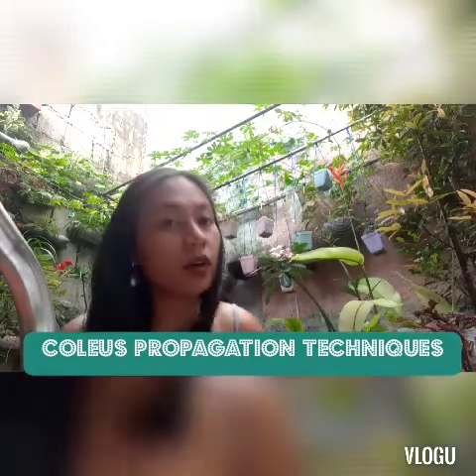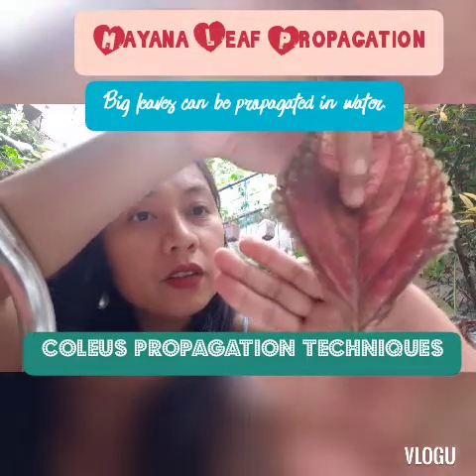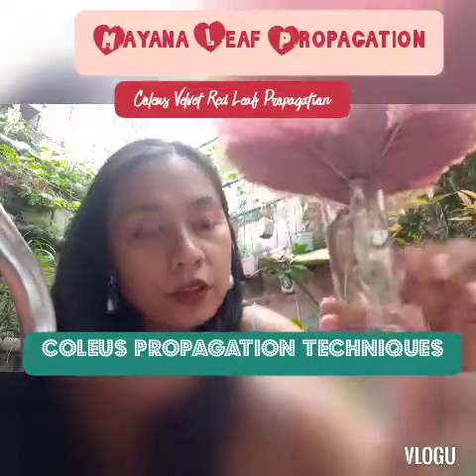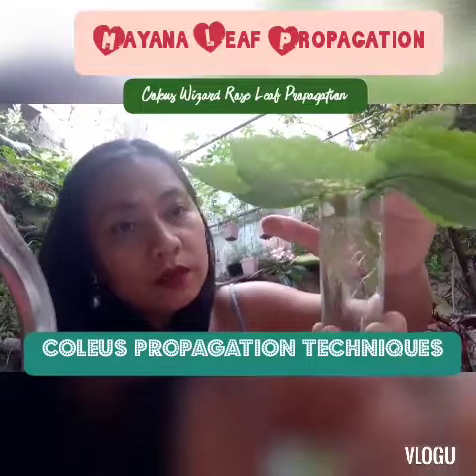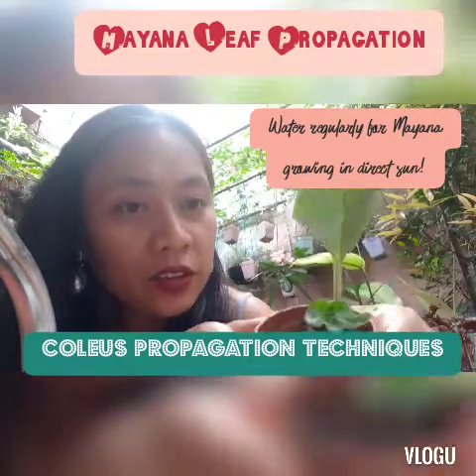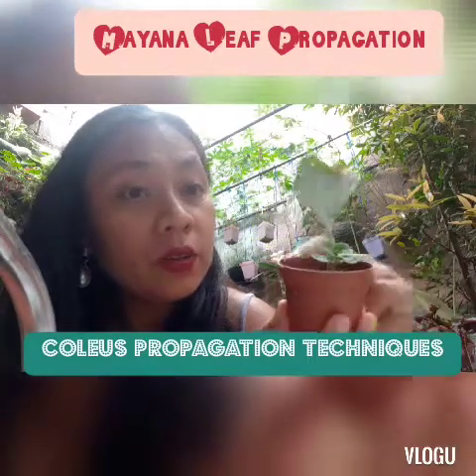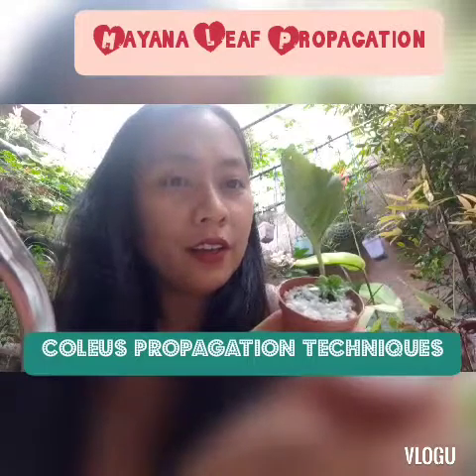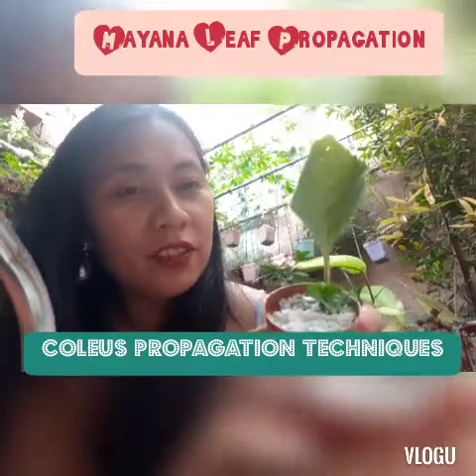Mayana Care | Coleus Care & Propagation | Decoration Plant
Propagate Coleus or Mayana using stem cuttings or big leaves. Root in water and transfer in soil for the plant to grow.

Coleus varieties: Coleus bleumei wizard Velvet Red, Wizard Rose, Alabama Sunset and Main Street Rodeo drive.

Mura at magandang tanim na madaling padamihin at alagaan. Can be bought for P50 in garden shops. New plants in less than a week with minimal care.